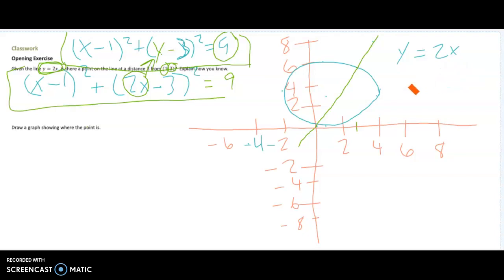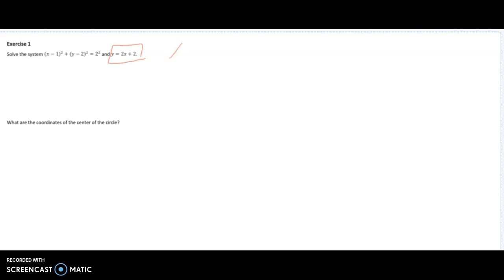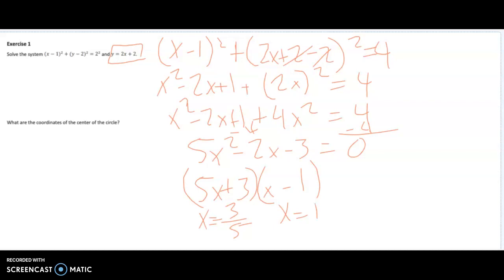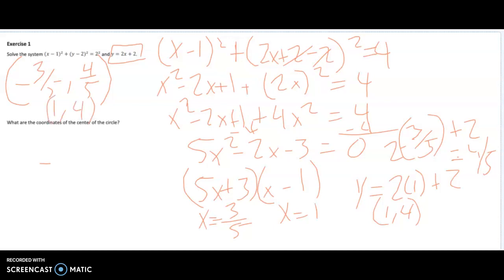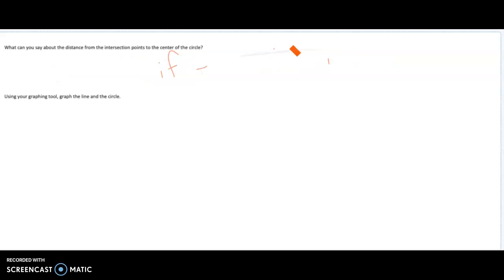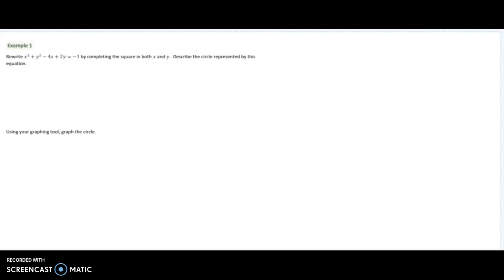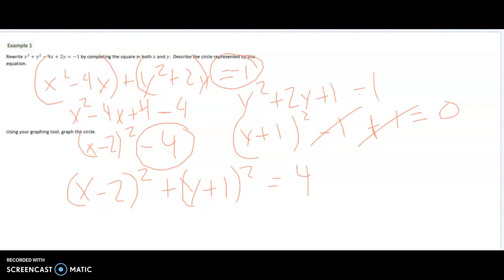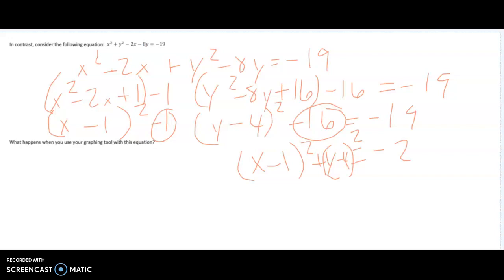A2M1L32 CW#1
Graphical interpretations of systems of equations and the meaning of their solutions, completing the squares, convert the center-radius form to general form, solve and graph a system consisting of two quadratic equations in two variables.